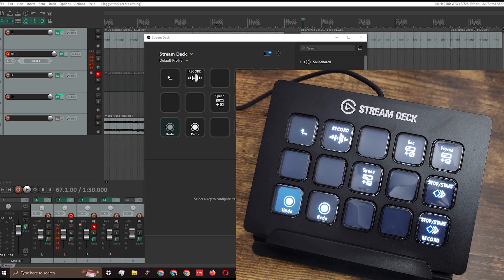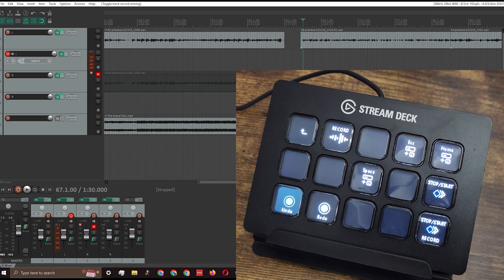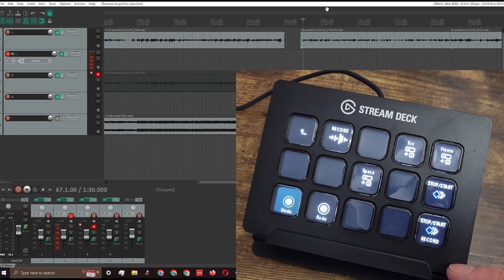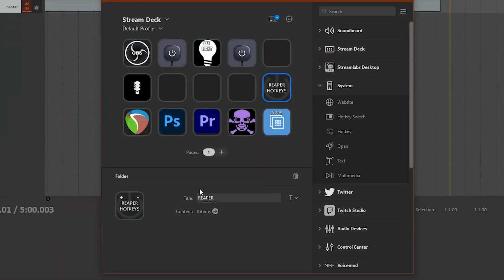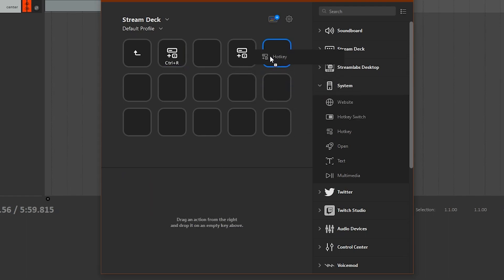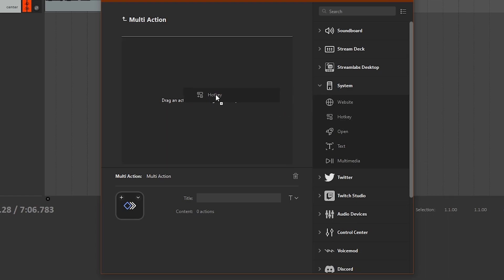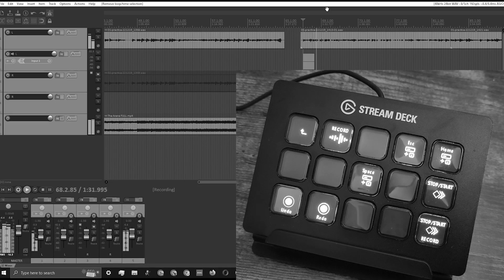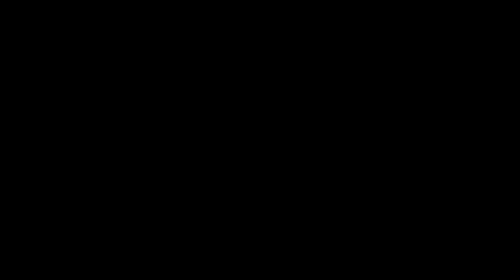How I use a STREAM DECK for hotkeys in REAPER (or any DAW) | Elgato Software Tutorial (BASIC)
Sharing how I use my Elgato Stream Deck for basic hotkeys in Reaper (but you can do this for any DAW or computer program that you use shortcuts in)

The highlight is the Multi-Action feature in the Stream Deck software, which allows you to map multi-key macros to a single button press on the stream deck itself. This makes practicing and recording a lot easier and also lets you practice away from your computer without moving your keyboard.

00:00 Intro
00:58 Demonstration
02:56 Software Tutorial